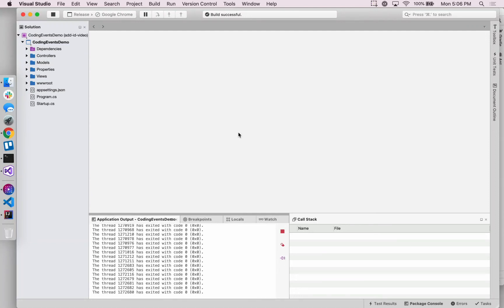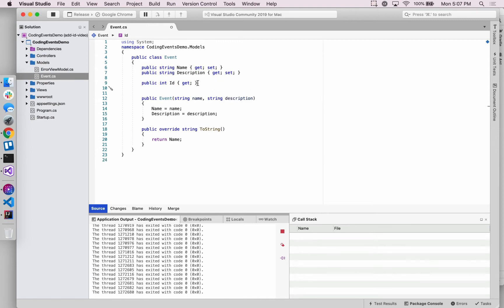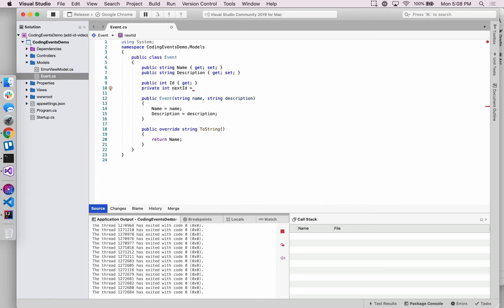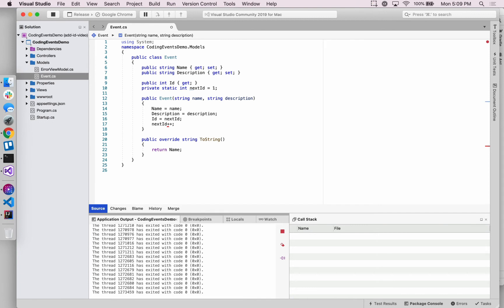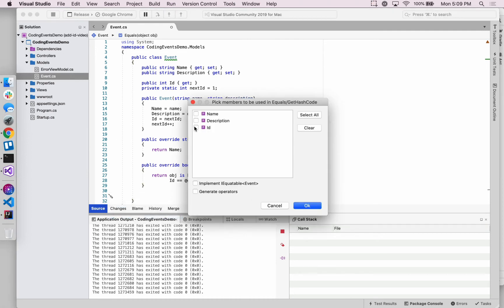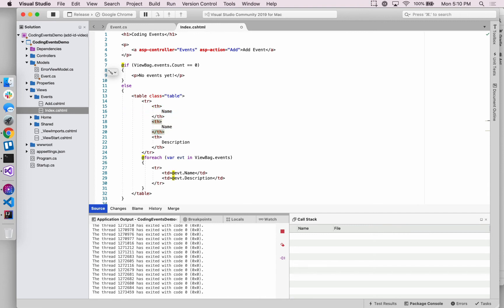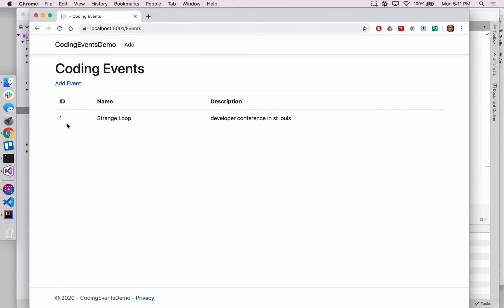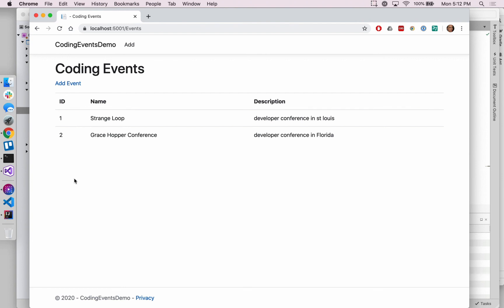C# Coding Events 2.3 Add Model Identifier